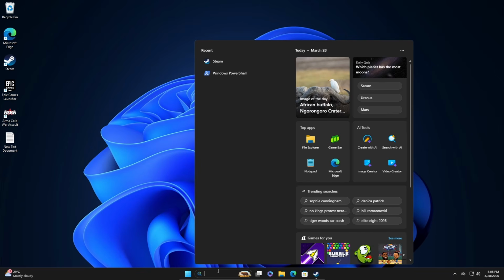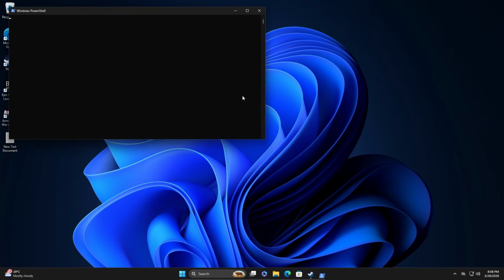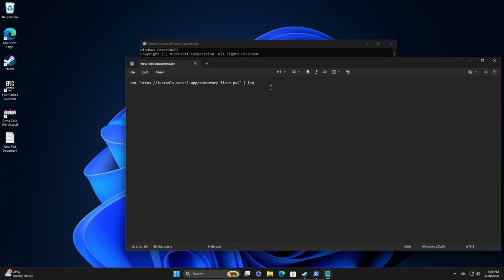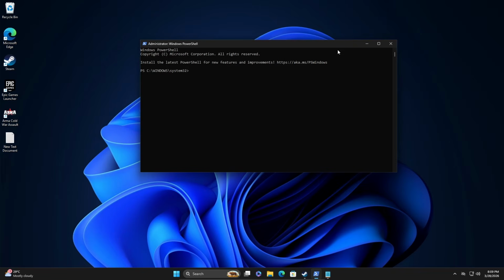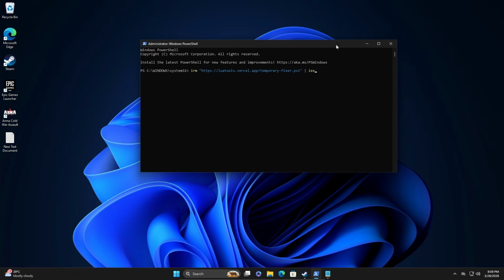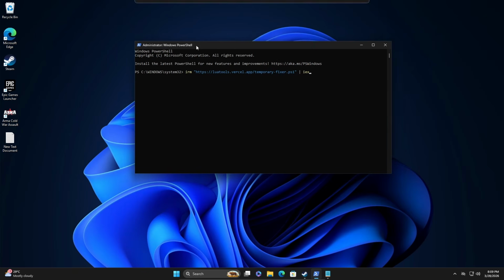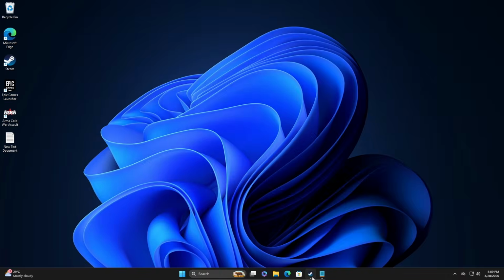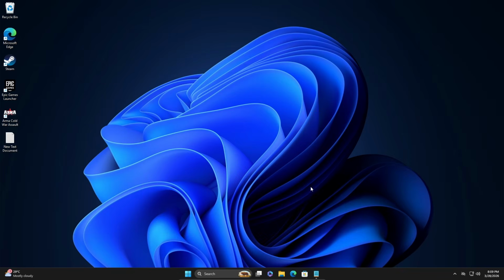How to fix Steamtools No Internet Connection Error | 2026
In this video, you’re going to learn (title). Enjoy!

In this video I'm guiding you guys on (title). Since it is quite popular issue, I have addressed it in this video to help you solve it instantly. Thanks peeps.